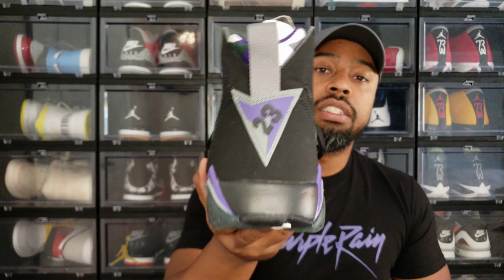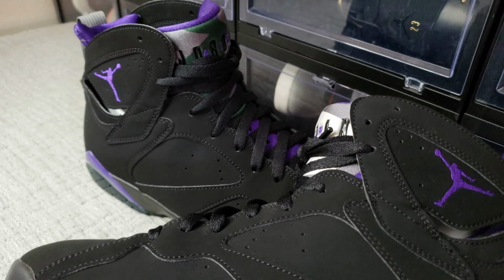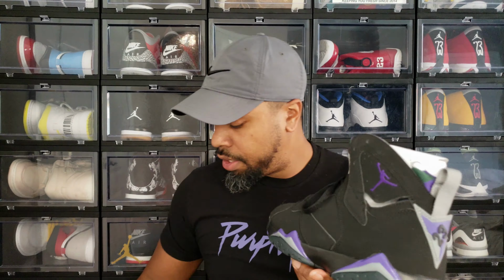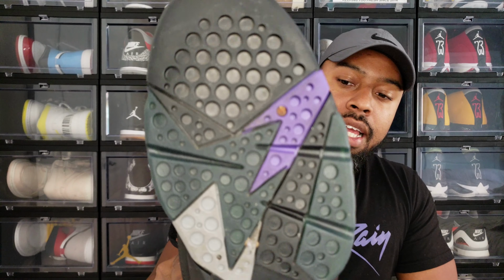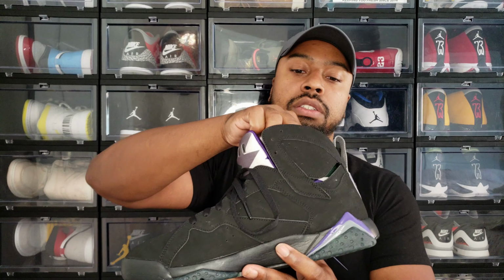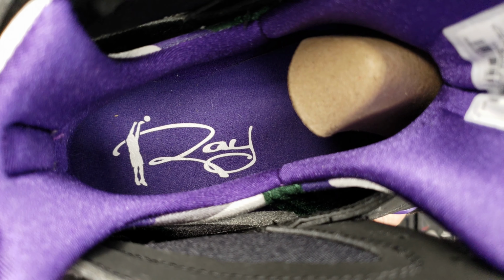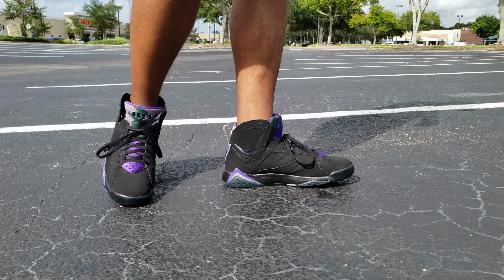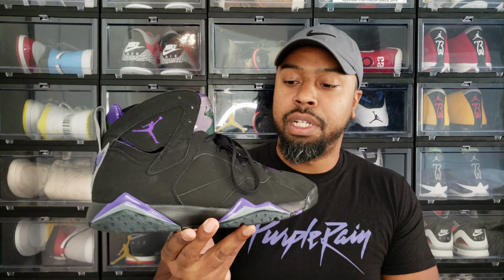Air Jordan 7 - Ray Allen PE REVIEW + ON-FEET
Check out the closest thing to a player exclusive shoe most of us are going to get.  Nike and Jordan  Brand did a great job with this one.

Hit my IG:@jay_shoefanatic